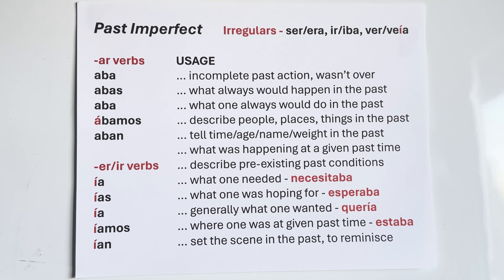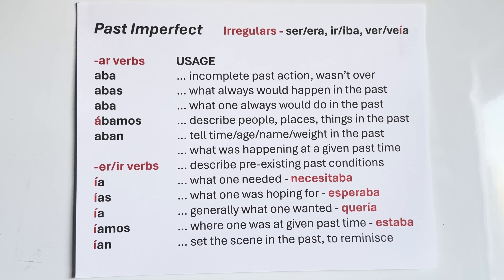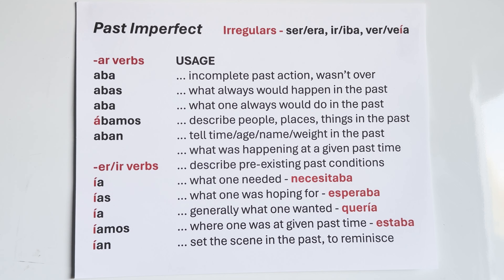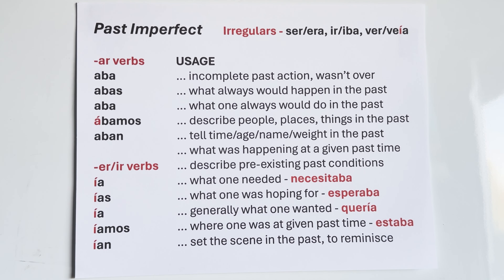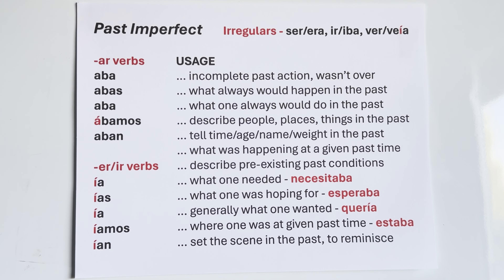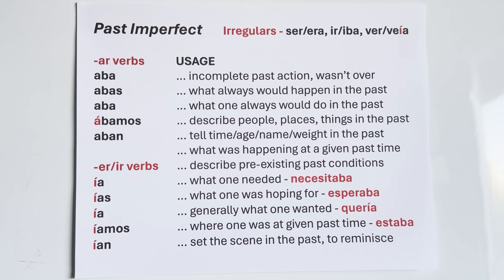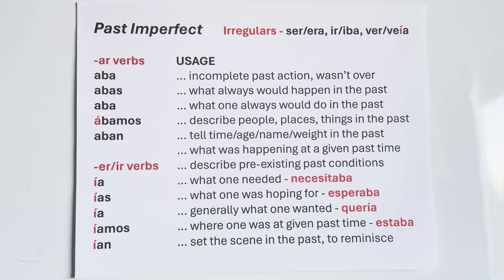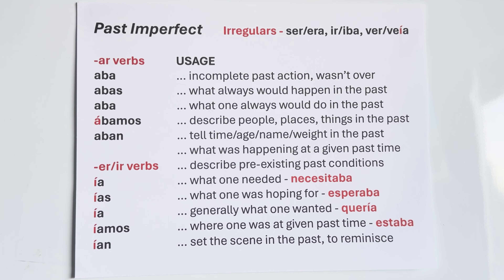079 - Chart, Past Imperfect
Lesson 79 - Past Imperfect.  Learn for what scenarios the Past Imperfect is used.

Copy and paste into your browser to access playlist with all lessons in sequence.

Profesor Pablo had total knee replacement surgery on May 2.  He will be producing videos from a small white board for a while as he recuperates his knee.  Thanks for your understanding.  Soon he will be back to the "Big Board" producing his customary video lessons.  In the meantime, enjoy the content coming from the "Little Board".    Thanks for your understanding.

so we can get the algorithm sharing our lessons with even more people desiring to learn to speak Spanish.  Thank you and muchísimas gracias.  Profesor Pablo

Visit ... profesorpablo.com  500 plus pages of Spanish Instruction in an E-Book with all of Profesor Pablo's Tips, Tricks, and Tools to achieve fluency in Spanish.  It is the perfect supplement to the video lessons on YouTube.  It includes materials and learning systems all 100% created by Profesor Pablo such as:  Sentence Starters, Survival Spanish, Useful Sayings, Topics & Dialogs, Verb Dictionary, Vocabulary, Grammar, Verb Charts and Accent Mark System.  Over 450 accompanying audio recordings coordinated with Sentence Starters and Grammar lessons which can be accessed on Spotify, Apple Podcast, YouTube and many other platforms.  QR codes are provided.